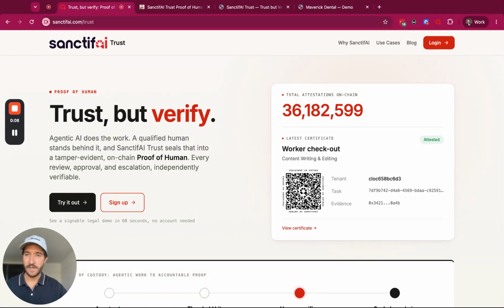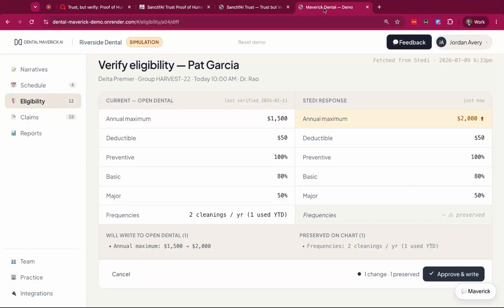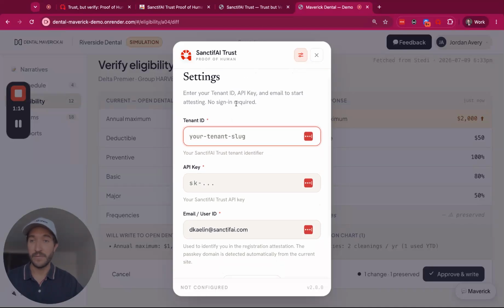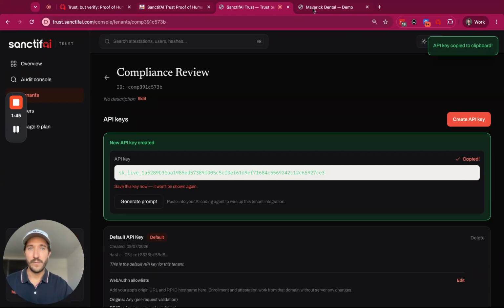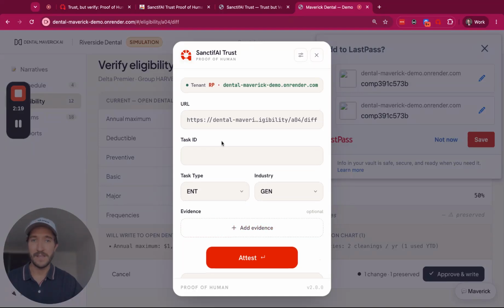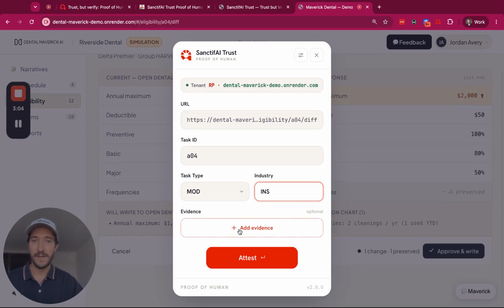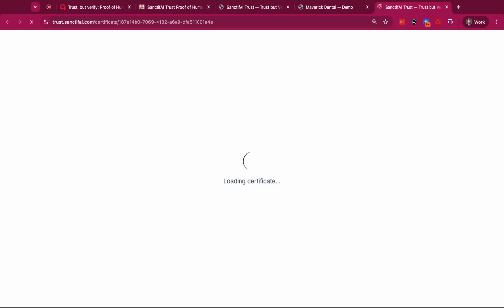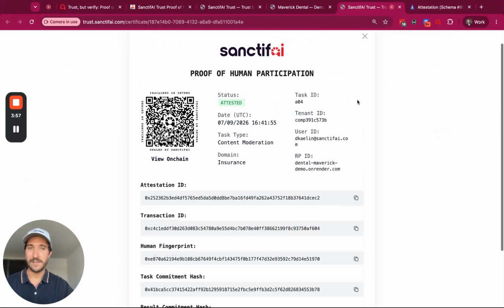Attest Human Work with the SanctifAI Trust Extension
Trust, but verify. When your work carries real accountability, prove it.

Agentic AI does the work. A qualified human stands behind it. The SanctifAI Trust extension lets you seal that human review into a tamper-evident, on-chain Proof of Human, so every review, approval, and escalation is independently verifiable.

In this walkthrough, you'll see how to:
- Install and set up the Trust browser extension
- Check in and verify you're a real, qualified human
- Attest your work as you review, approve, or escalate AI output
- Generate an on-chain attestation certificate anyone can verify. No login required